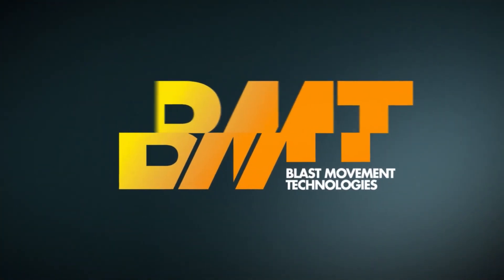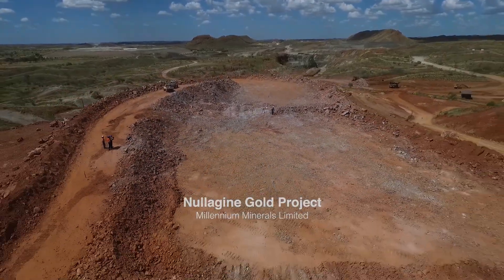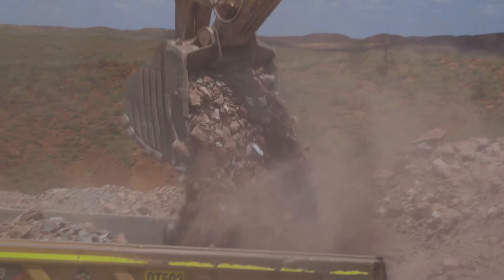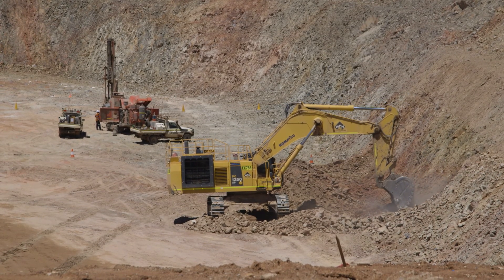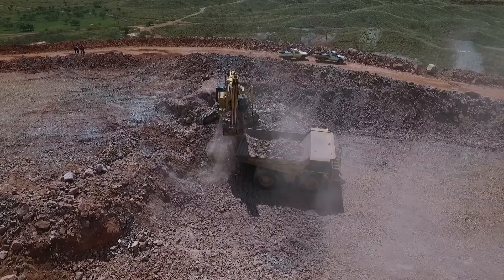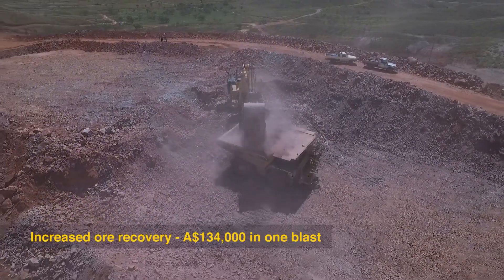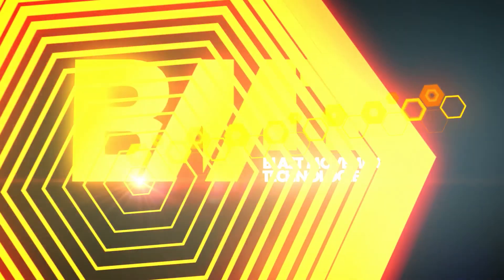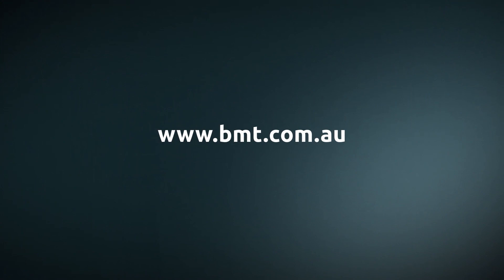Nullagine Gold Project increases ore recovery in narrow ore zones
The Nullagine Gold Operation is located in the Pilbara region of Western Australia.

Gold production from the NGO is sourced from seven mining centres established over a +40km strike length.

Despite following a common structural trend, there is a large variance between deposits, which requires different approach to blasting for each pit, so blast movement is highly variable between prospects.

BVIs (blast vector indicators or polypipe) were used to measure blast movement. The downfalls: only 40% BVI recovery rate on the top flitch and even less on the bottom flitch.

NGO transitioned to BMT's blast movement monitors, which gave them a 94% recovery rate of BMM data. They are now able to confidently target narrow lodes--that would otherwise be lost due to movement.